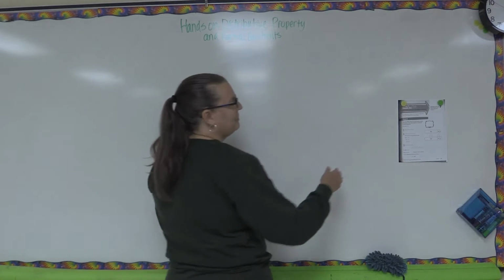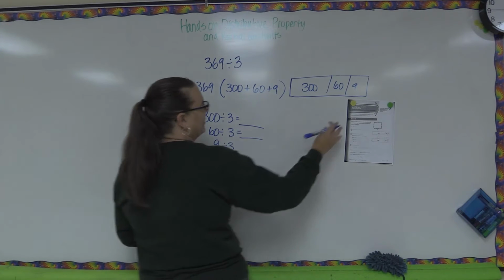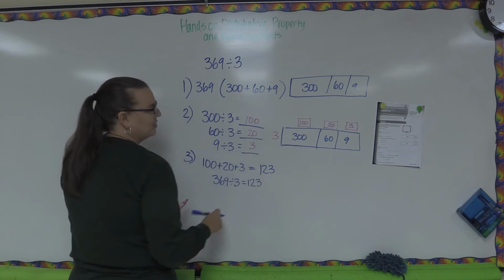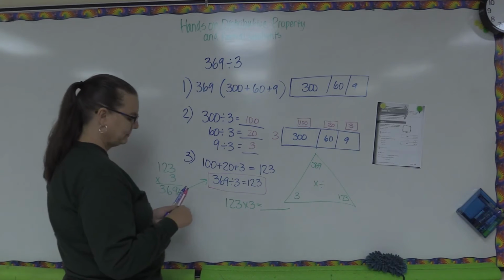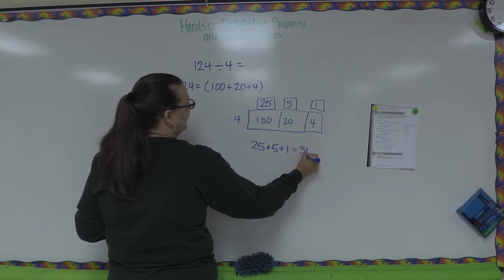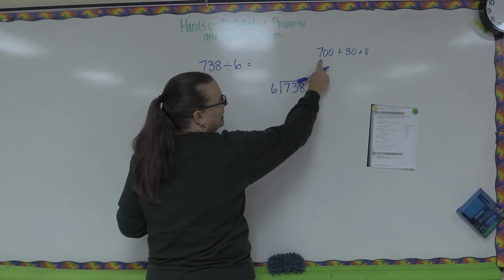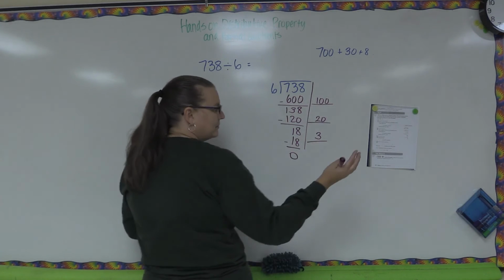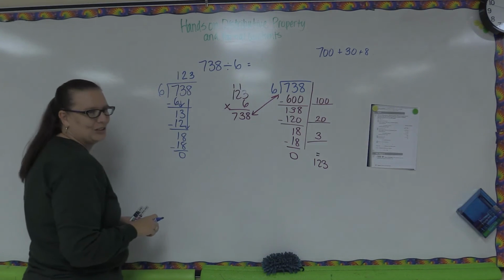5Th Grade Hands On Distributive Propertis And Quotients 1